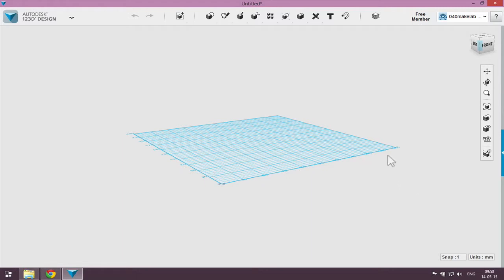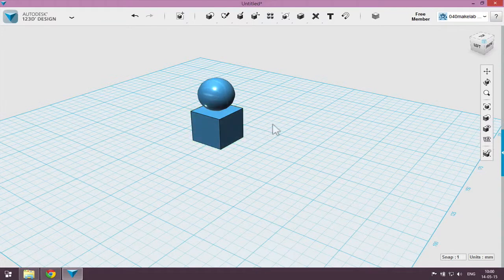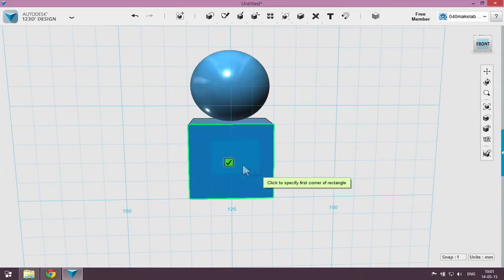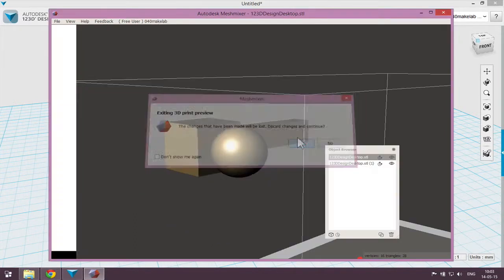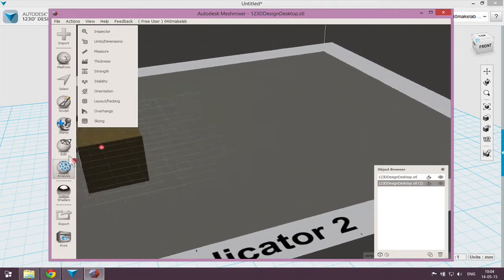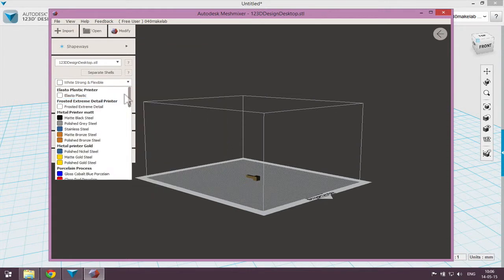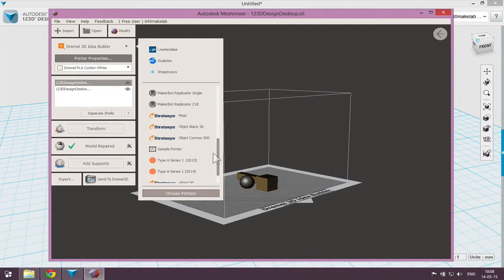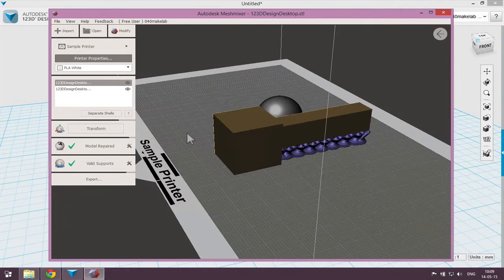3D printing lesson 1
3D printing using 123D design and meshmixer iteration 1